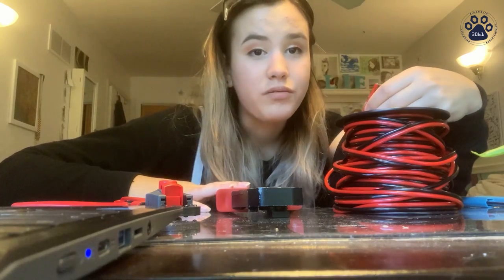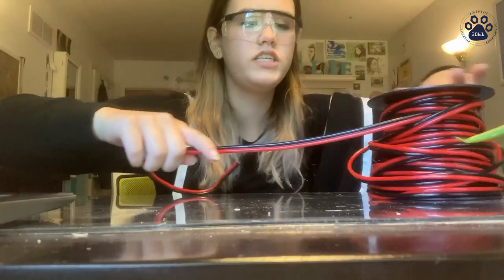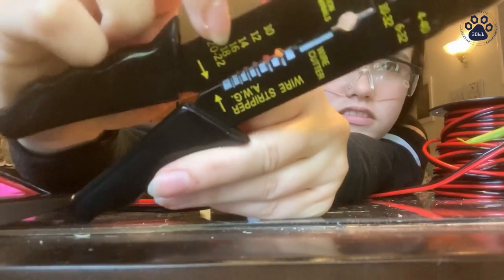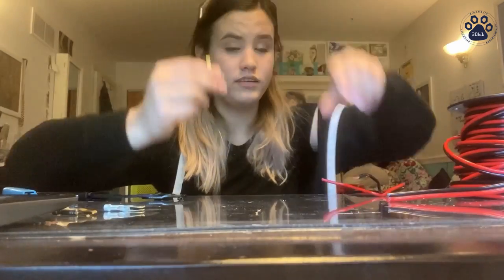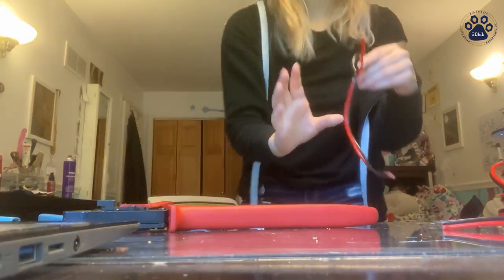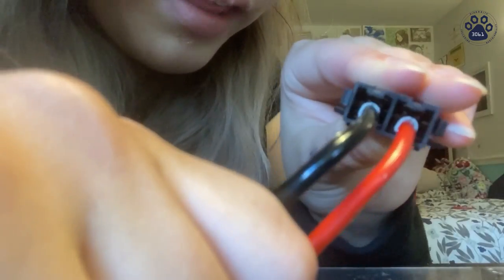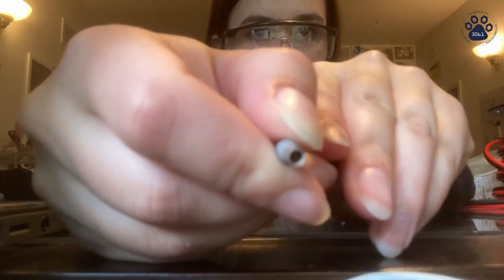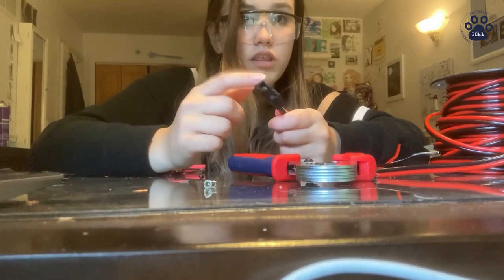Intro to Electrical: 2. Crimping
This video in the Intro to Electrical series demonstrates crimping and how it is used on the electrical sub-team